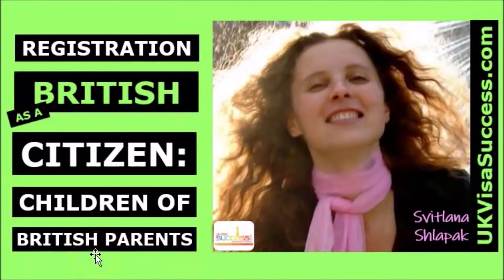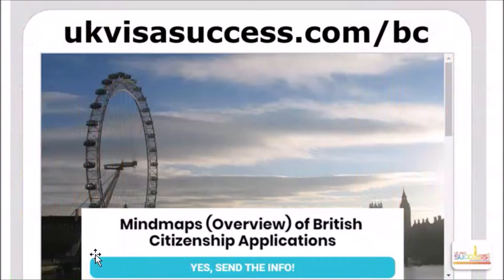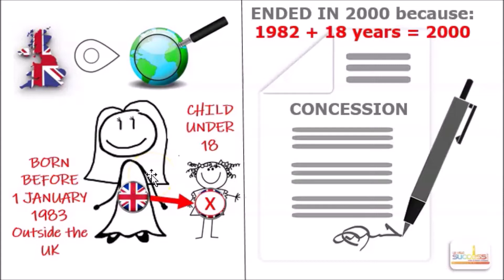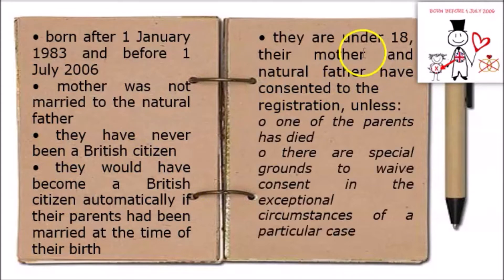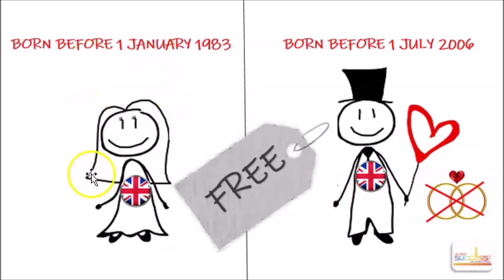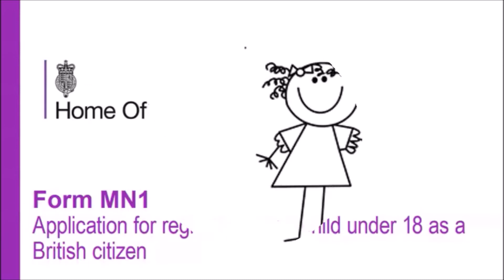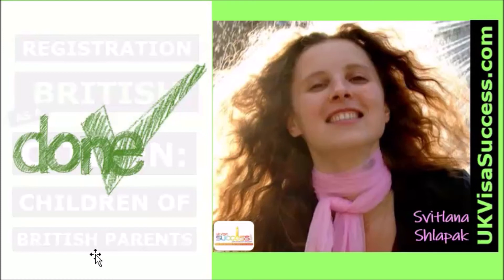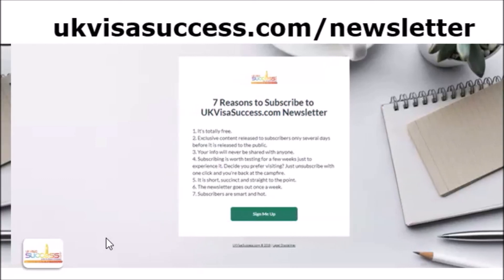Registration as a British Citizen: Children (2021 update)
for '10 Ways to Avoid the Refusal of Your British Citizenship Application ' Online Course Information

TO GET FREE MINDMAPS ON THE 3-YEAR AND THE 5-YEAR NATURALISATION ROUTES

YOUR COMMENTS: Due to the Law Society rules I cannot answer any questions posted by you, guys, in the comments section. For this reason, I've disabled it. Sorry! If there is any area of UK Immigration Law, which you would like some further clarification on, please let me know when you visit ukvisasuccess.com . If there are a number of requests on the same subject I'll create a video and explain the topic. Good luck!

THANK YOU FOR YOUR LIKES: Thank you so much for all your feedback, which I really appreciate. I spend around 5 hours to create one free video for you, guys.  It takes a great deal of focus to create these videos and I am ever so grateful to you for your likes and positive feedback. I am so happy that you find my videos helpful as this is the very purpose of creating them – to divide all complex legal concepts into smaller, graspable elements, which will help you understand how the UK Immigration system works! So, thank you!

ABOUT THE AUTHOR:

Svitlana Shlapak is a London-based Senior Immigration Solicitor and University Lecturer with over 16 years of experience in this field.  She also teaches immigration law at the University in London, UK.